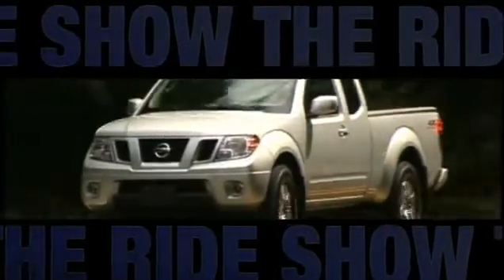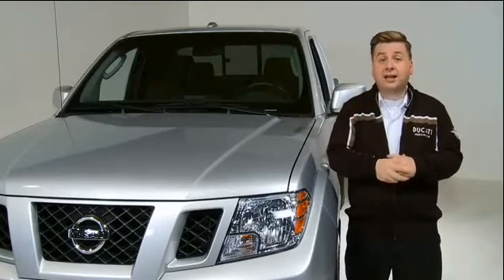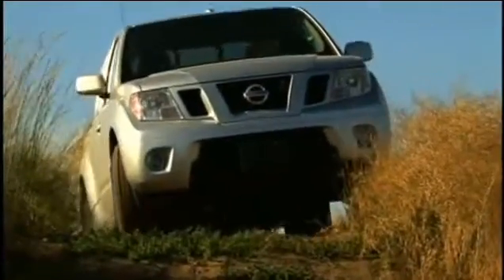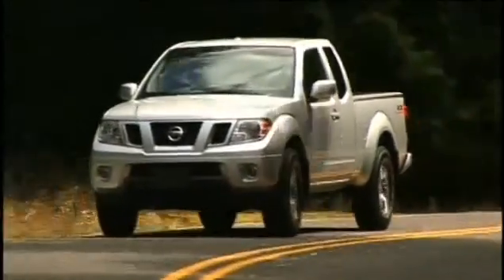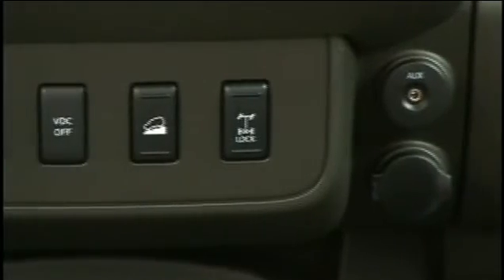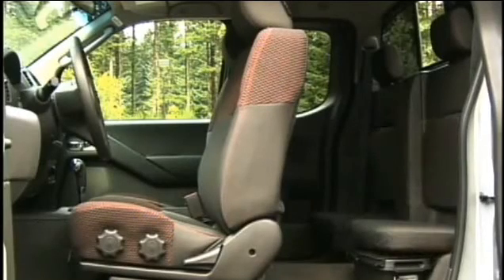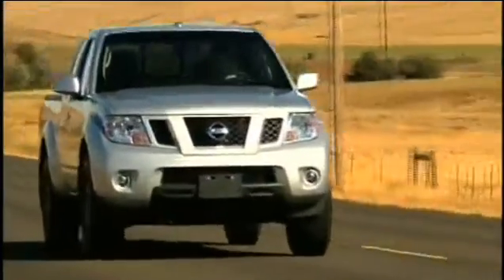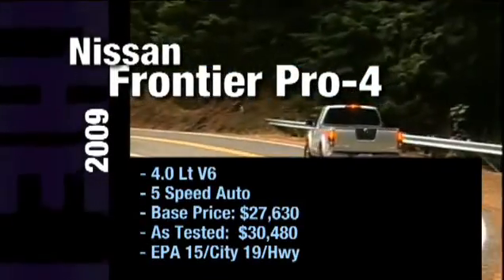The Rideshow 2009 Nissan Frontier Pro 4X